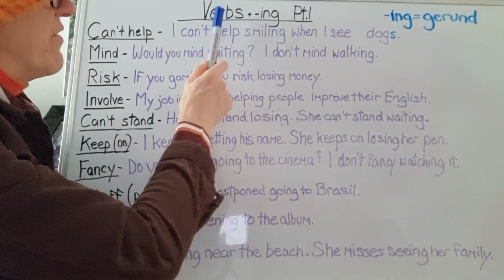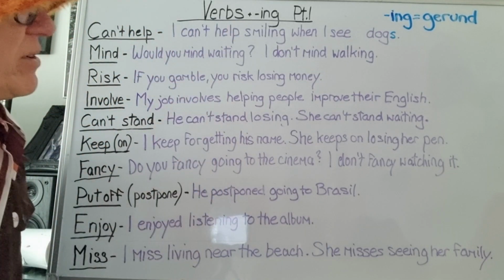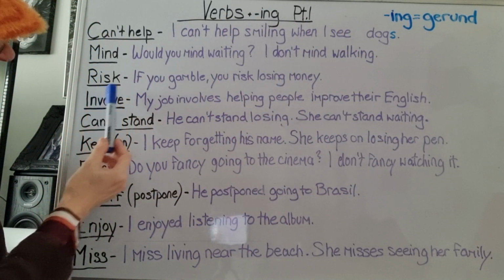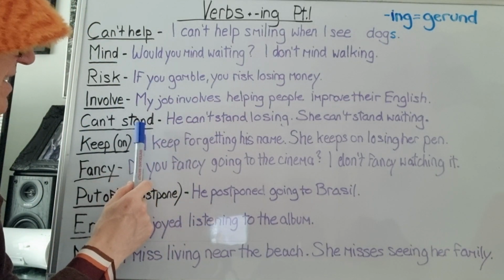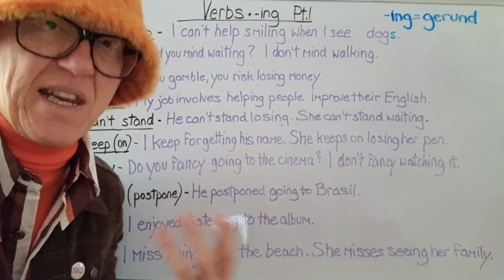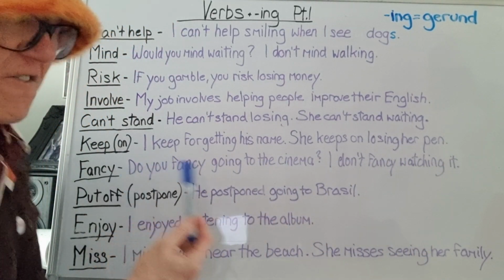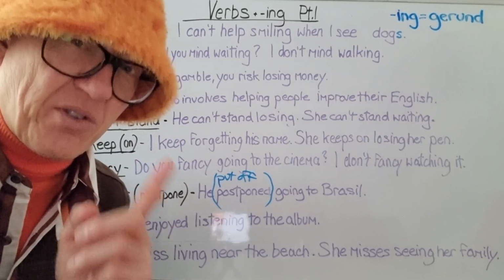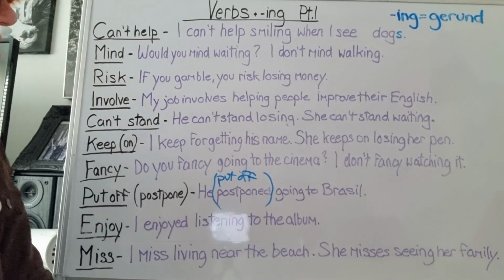Verbs + -ing • English grammar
Hello, Here's a video featuring some verbs which are followed by -ing (gerund).
There will be a follow-up video about one of these verbs which has 4 meanings.